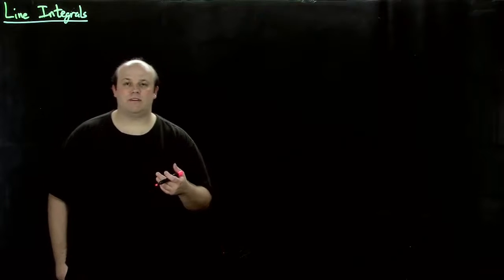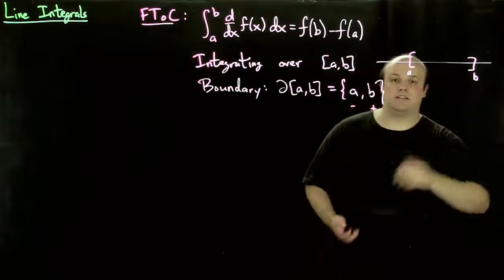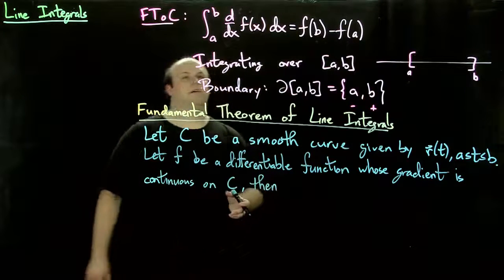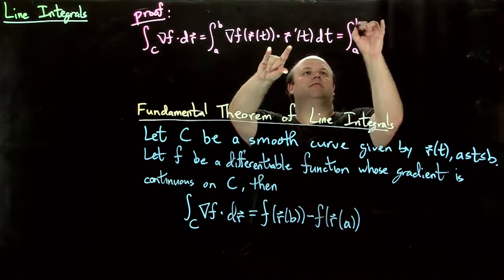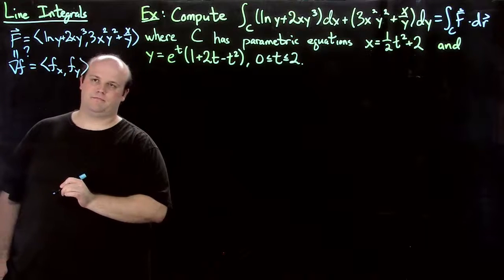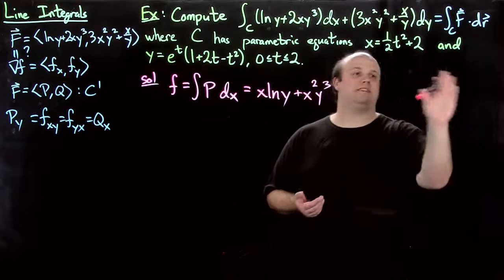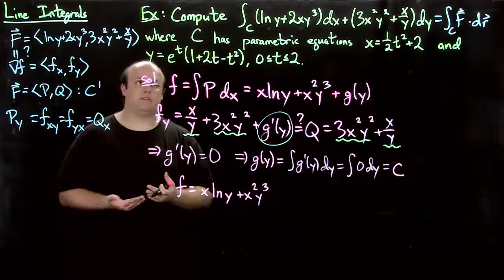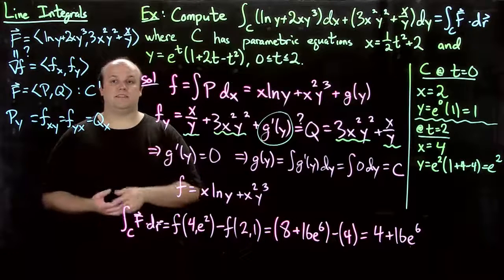1 Intro to Fundamental Theorem of Line Integrals